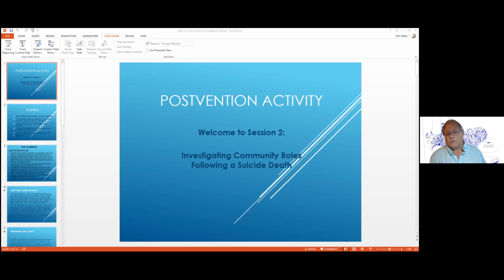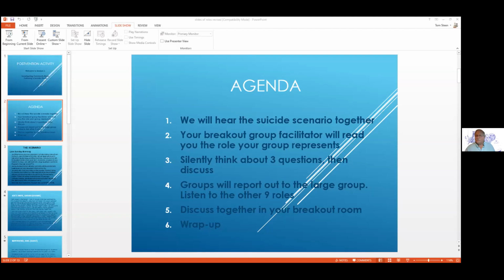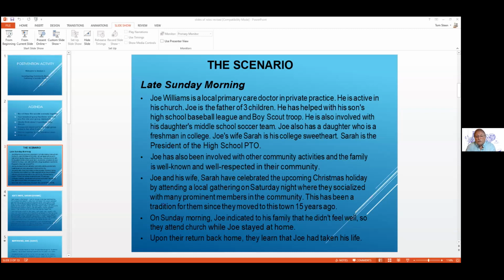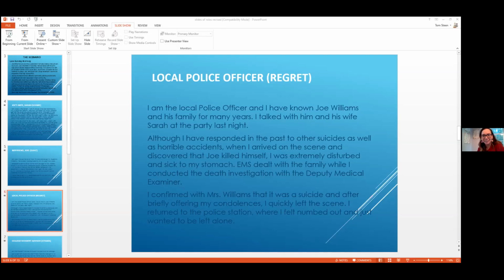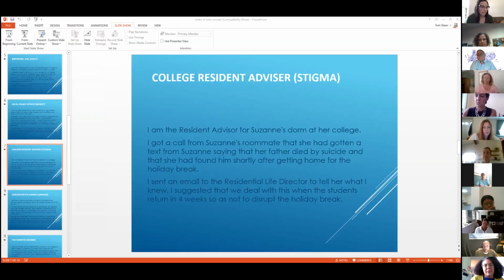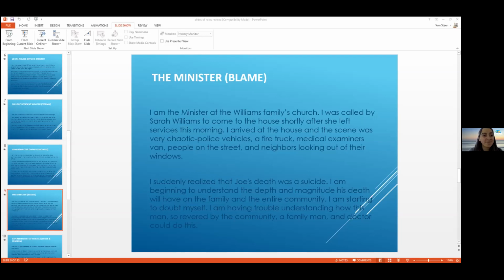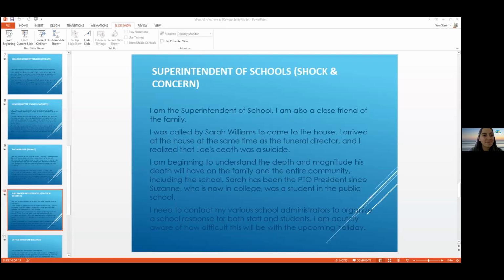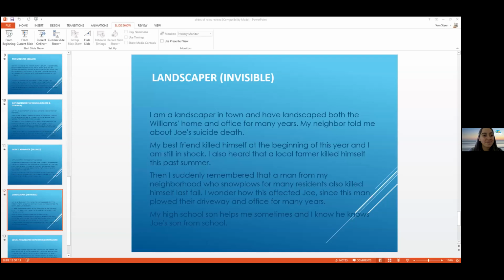Suicide postvention training, session 2